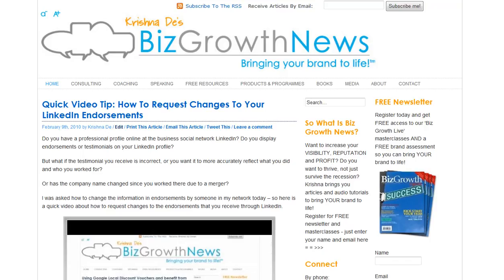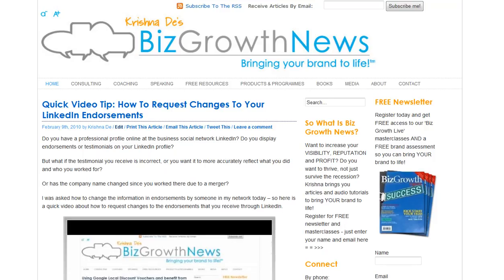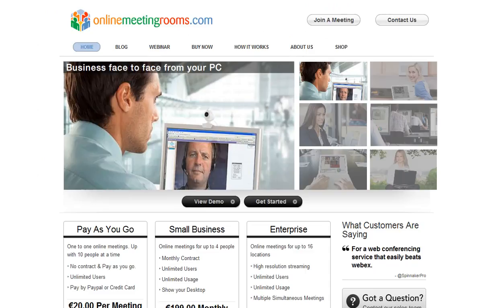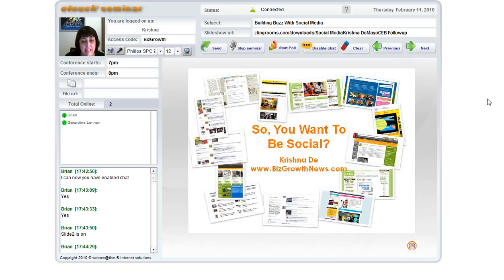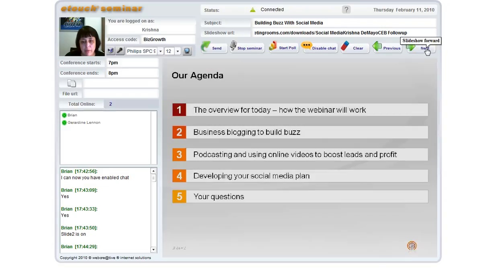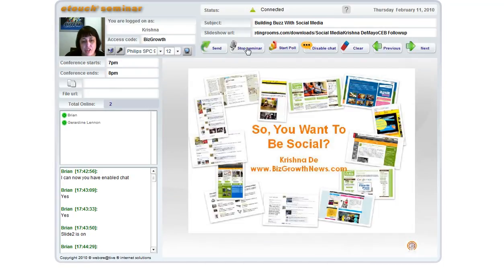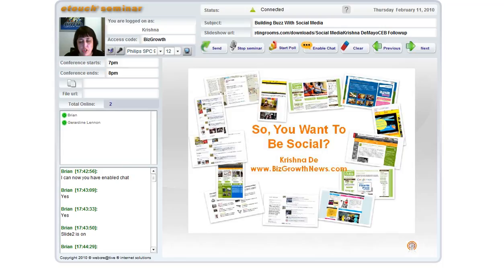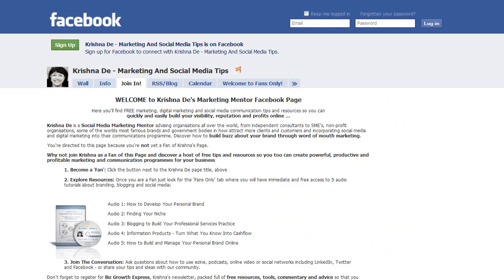OnlineMeetingRooms.com: Webinars Attract More Leads And Profits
Do you want to attract more leads to your business with webinars? Or use webinars as a way of generating a new stream of revenue?

What platform can you use if you have an audience who does not want to or can not install webinar technology on their computer? Can you have a webinar where you can view it from your browser?

In this video, Krishna De, social media and digital marketing mentor reviews the webinar platform offered by OnlineMeetingRooms.com

If you found this video helpful remember to connect to Krishna online at:

where she shares case studies and resources to help you implement social media into your marketing and communications programmes

where you can register for her complimentary ezine which covers tips and resources to help you build your visibility, reputation and profits online and offline

- register as a fan of this page and have access to 5 FREE audio tutorials to assist you with your branding, marketing and social media knowledge

where you can view Krishna's own Slideshare presentations